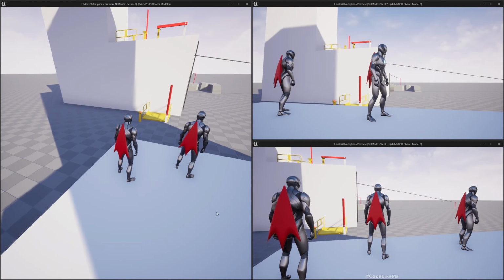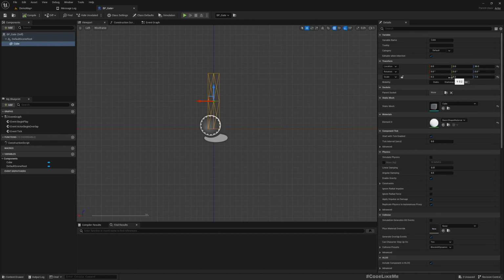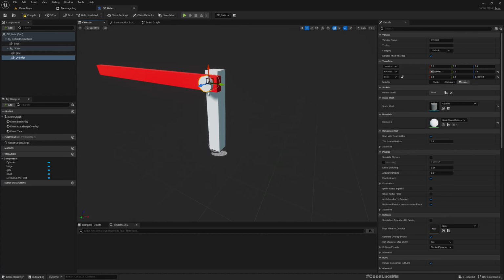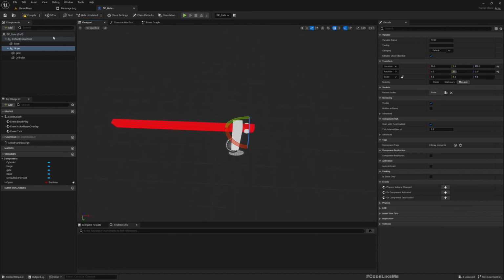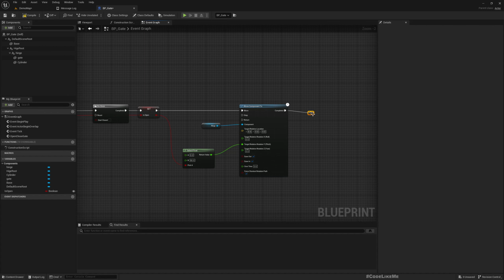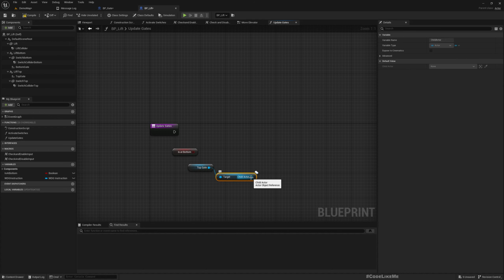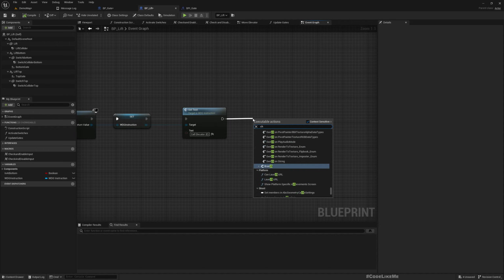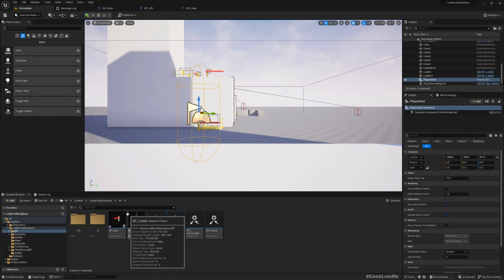Unreal Engine 5 - Lift/Elevator Tutorial #4 - Door/Gate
In this episode of the elevator/lift tutorial series, we are going to add a gate or a door to the top and bottom entrance of the elevator/lift. Here, when the elevator is at bottom, the bottom gate will open and when  player enter the lift, the gate will close and it will start moving up. Then once it reach the other end, the gate of that end will open. Everything will be replicated.